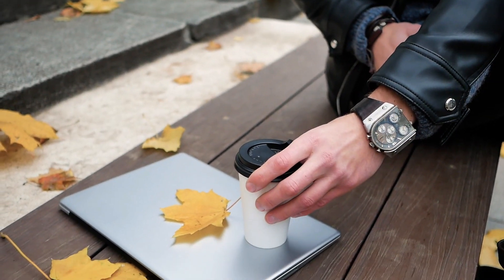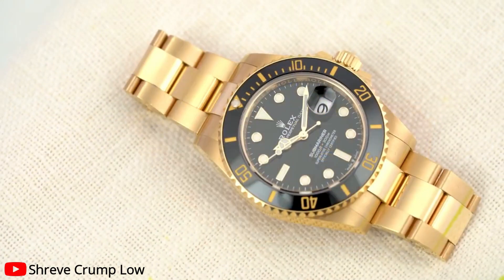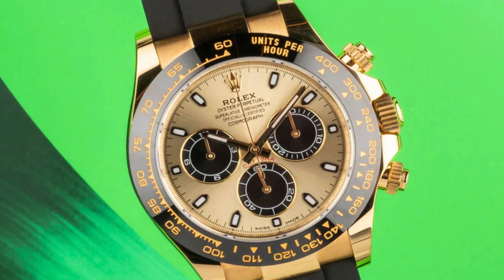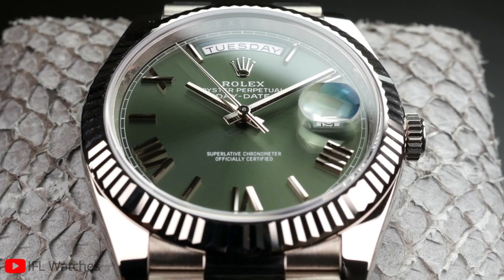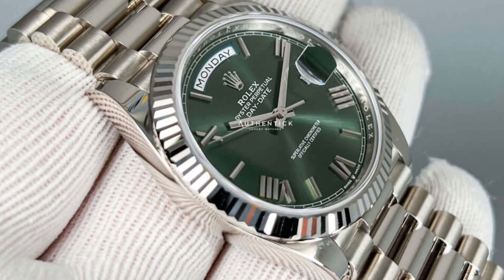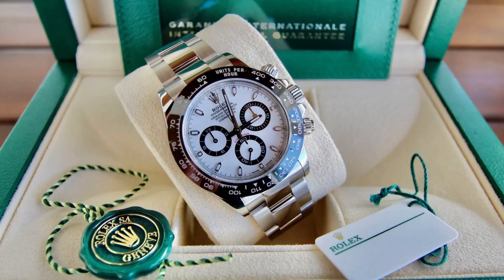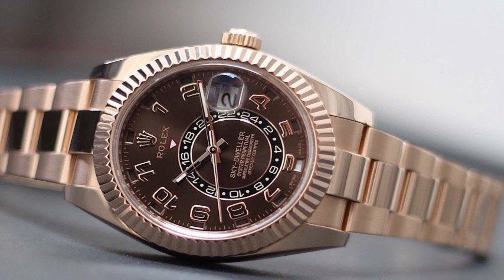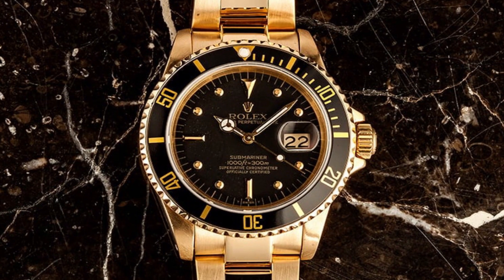5 Best Rolex Watches for Men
Today, we have a special treat for all the gentlemen out there – a guide to the "Best Rolex Watches for Men." We'll be diving into the world of luxury timepieces, exploring the iconic designs and impeccable craftsmanship that have made Rolex the epitome of watchmaking excellence. So, sit back, relax, and let's explore the epitome of elegance and craftsmanship. When it comes to luxury watches, Rolex is a name that stands tall above the rest. With a rich heritage dating back over a century, Rolex has consistently pushed the boundaries of horology, creating masterpieces that have become icons of style and precision.

👉1- Rolex Submariner Yellow Gold
👉2- Rolex Daytona Yellow Gold
👉3- Rolex Day-Date 40 President White Gold Watch
👉4- Rolex Cosmograph Daytona
👉5- Rolex Sky Dweller Sundust Dial 18kt

 0:00 - Intro
 0:28  -  Rolex Submariner Yellow Gold
02:36 - Rolex Daytona Yellow Gold
05:14 - Rolex Day-Date 40 President White Gold Watch
07:43 -Rolex Cosmograph Daytona
10:00 - Rolex Sky Dweller Sundust Dial 18kt
11:41 - Conclusion

Trusted Buddies is a participant in the Amazon Services LLC Associates Program, an affiliate advertising program designed to provide a means for sites to earn advertising fees by advertising and linking to Amazon.com. As an Amazon Associate, I earn from qualifying purchases.